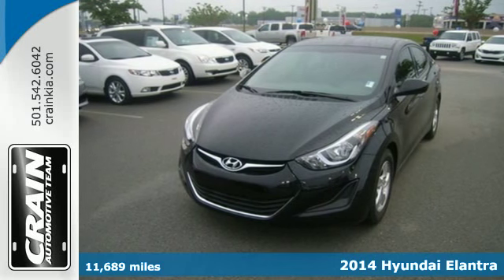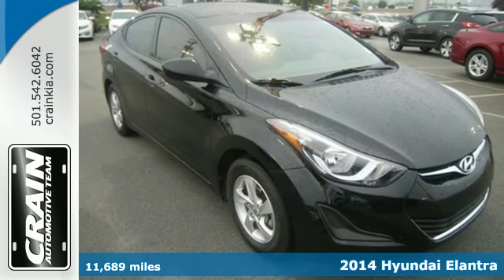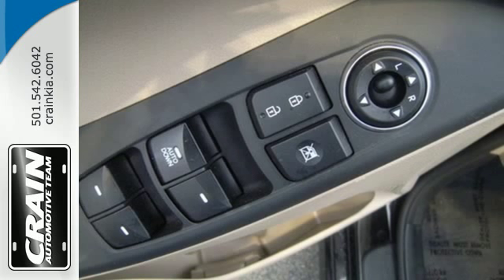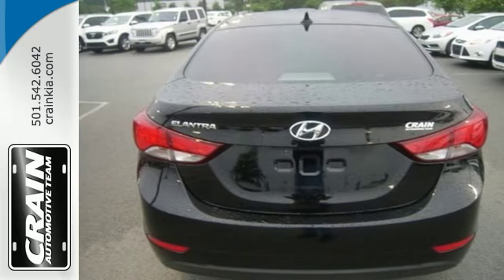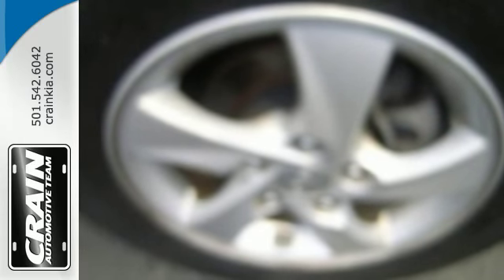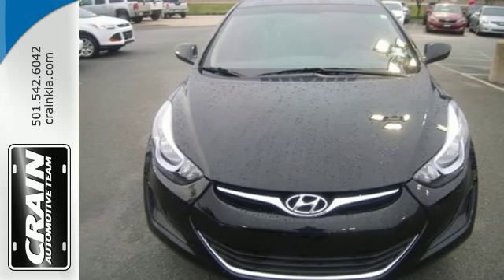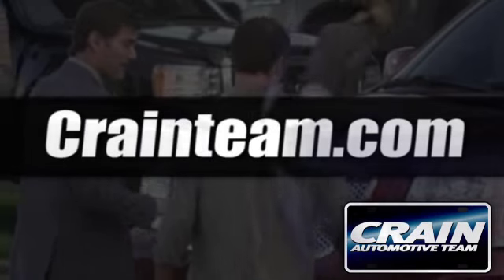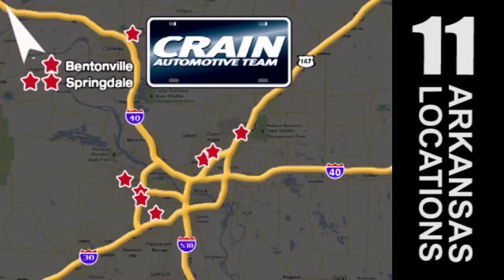2014 Hyundai Elantra Sherwood AR Little Rock, AR 5KC8761A - SOLD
Year: 2014
Make: Hyundai
Model: Elantra
Trim: SE
Engine: 1.8L DOHC 16v 4-Cyl D-CVVT Engine
Transmission: Automatic
Color: BLACK
Mileage: 11689
Stock #: 5KC8761A
VIN: KMHDH4AE6EU206978
This 2014 Hyundai Elantra L is proudly offered by Crain Kia This vehicle was engineered to be both economically and environmentally friendly with exceptional fuel efficiency. This is the one. Just what you've been looking for. You've found the one you've been looking for. Your dream car. Based on the superb condition of this vehicle, along with the options and color, this Elantra L is sure to sell fast. Every new and pre-owned vehicle is backed by the Crain Commitment, including our 100% low price guarantee, a 100 hour love it or leave it exchange policy, and a 100 year 100,000 mile warranty. The Crain Team's Got 'Em!

Address:
5830 Warden Rd